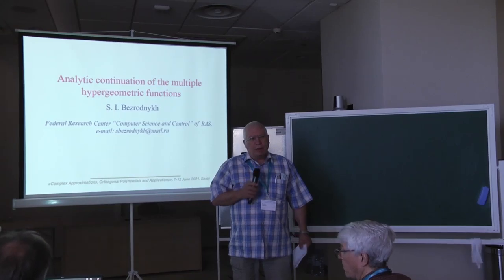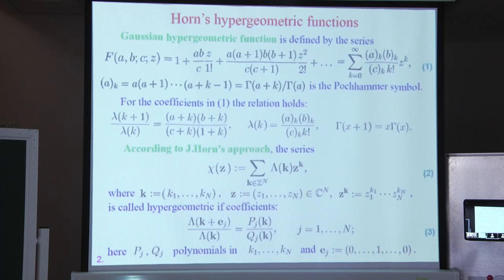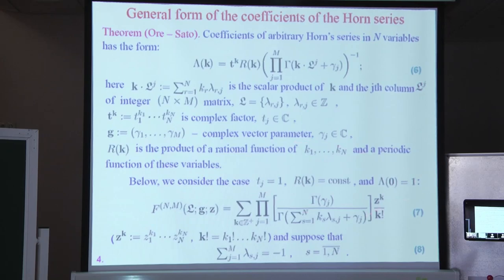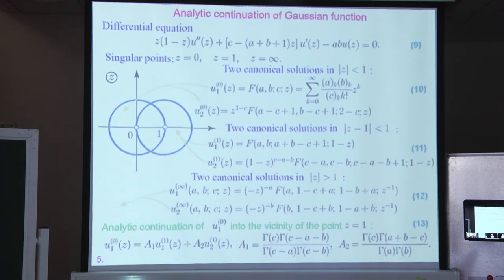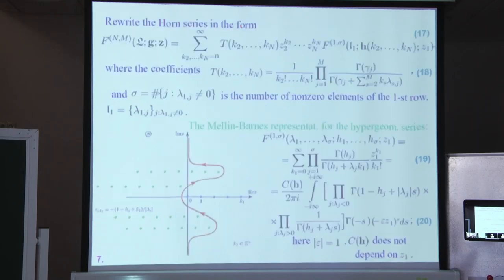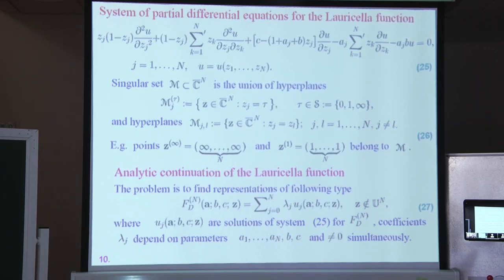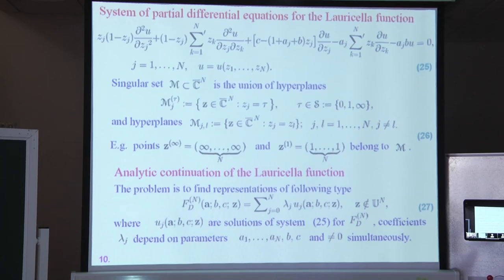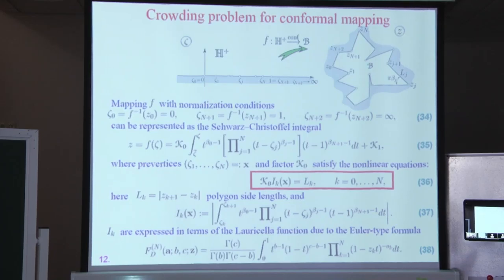Bezrodnykh Sergei @ CAOPA 2021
Named "Analytic continuation of the multiple hypergeometric functions" this talk had place 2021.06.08 MSK 9:30 – 10:10.